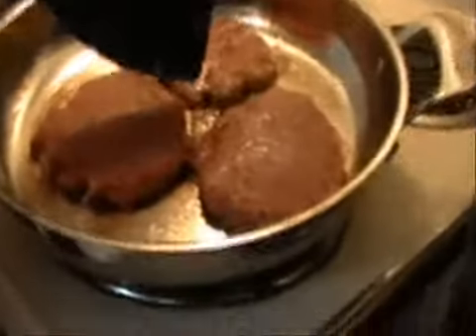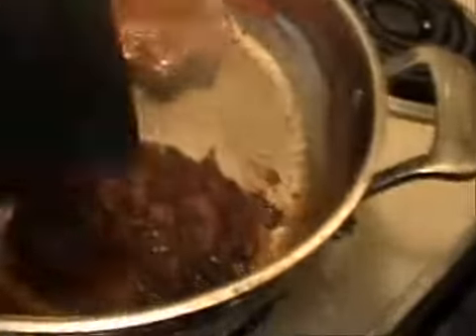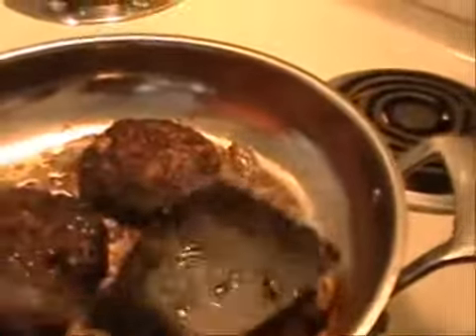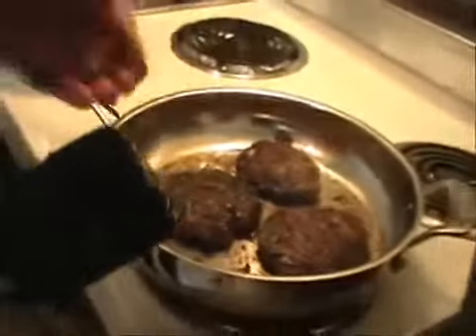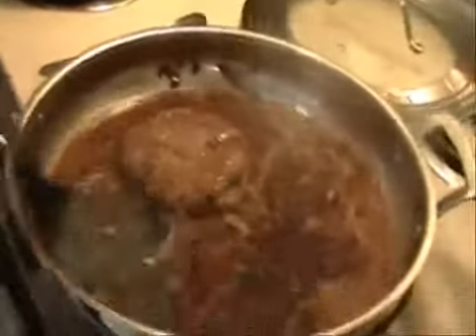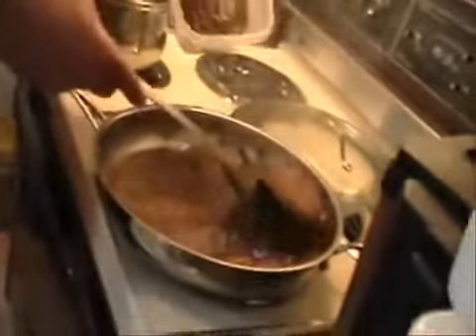Hamburger, Smashed Spuds and Onion Gravy My Way